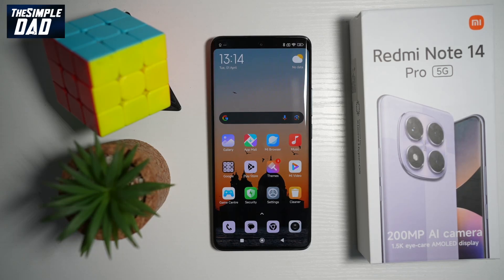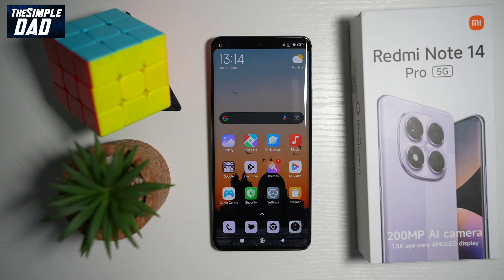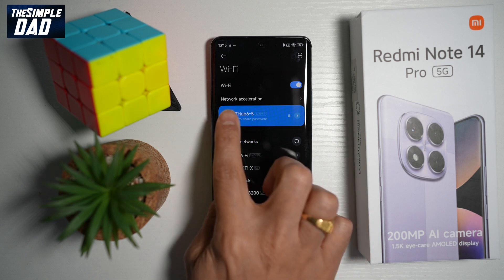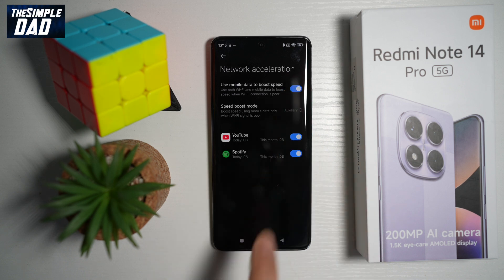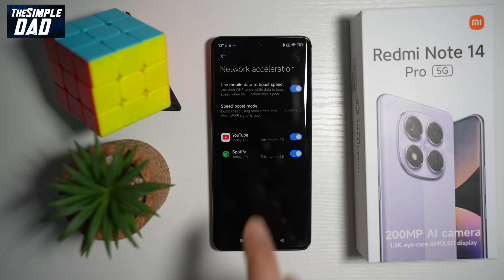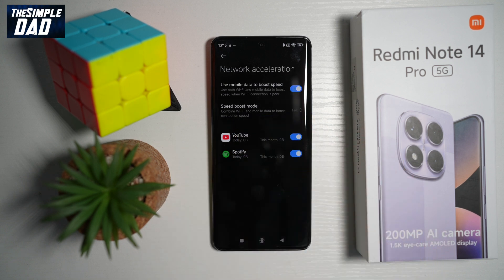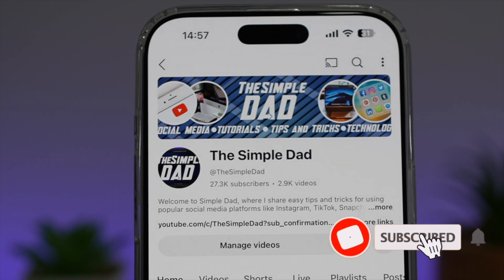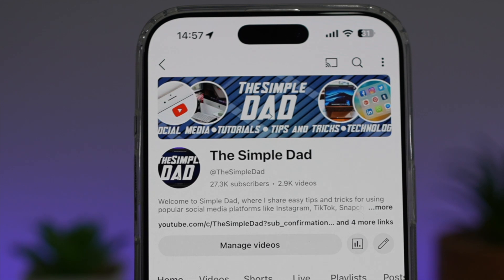How to Boost Internet Speed on Redmi Note 14 Pro 5g 2025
00:00 Intro
00:10 Like or no Like
00:20 How to Boost Internet Speed on Redmi Note 14 Pro 5g